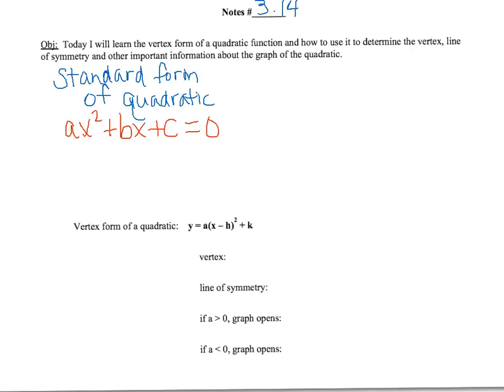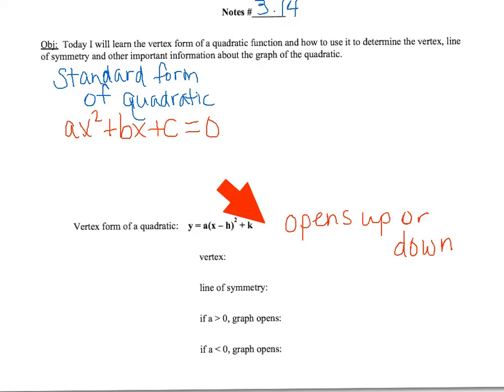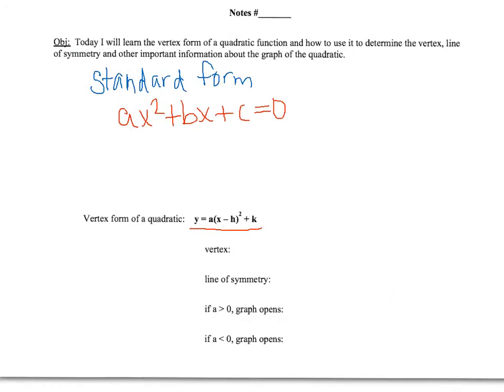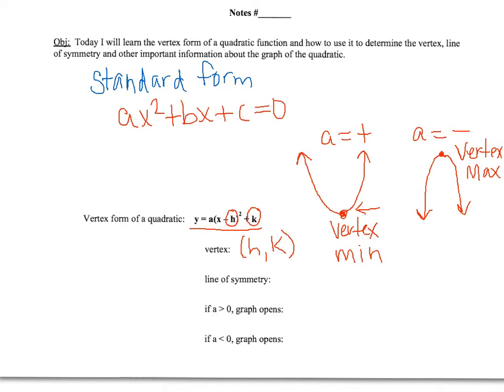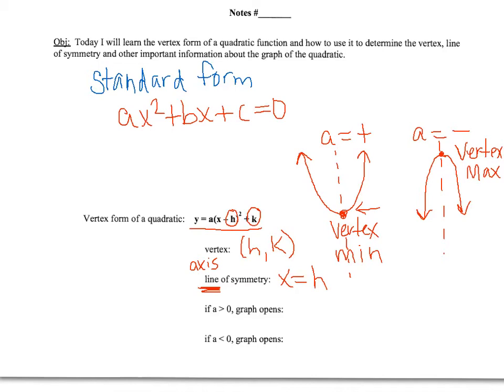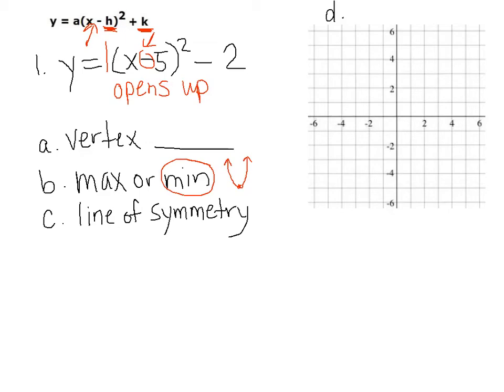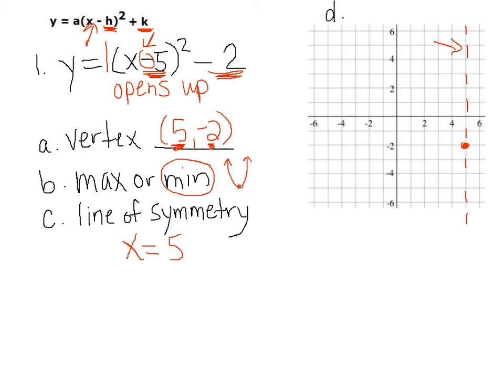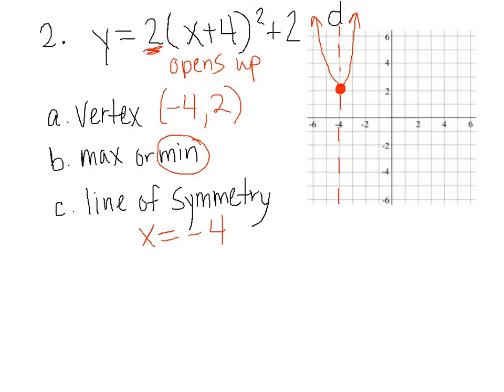3.14 Vertex Form of Quadratics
3.14 vertex form of quadratics